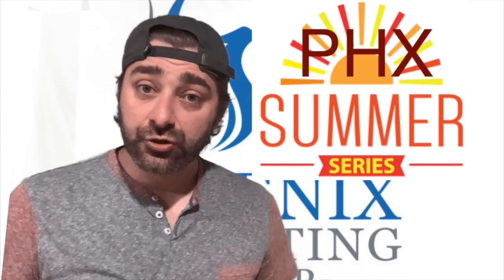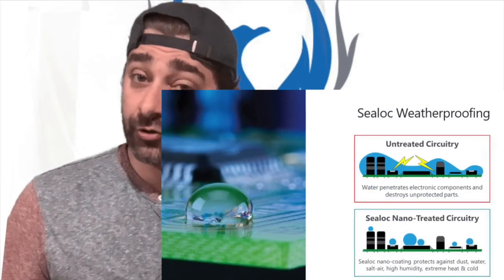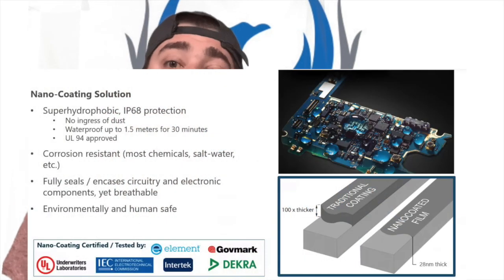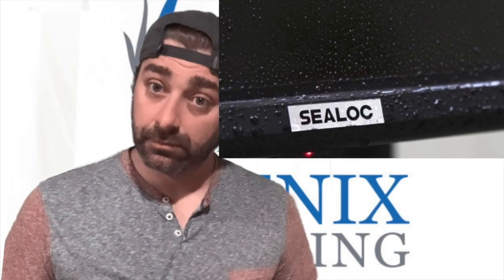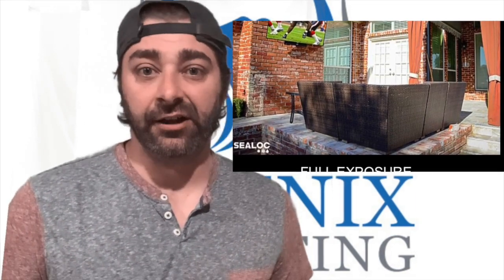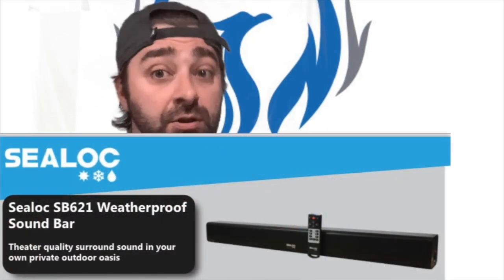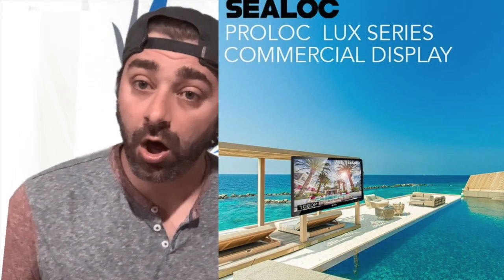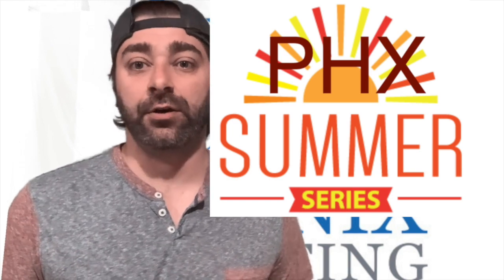PHX Summer Series - Sealoc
This video is about Sealoc Summer Series